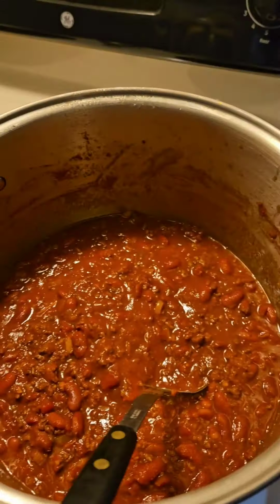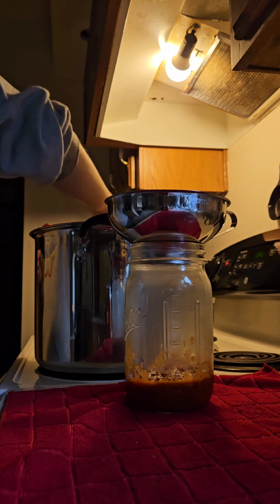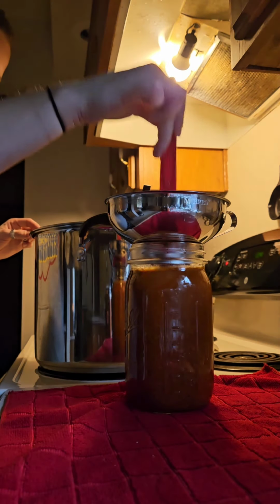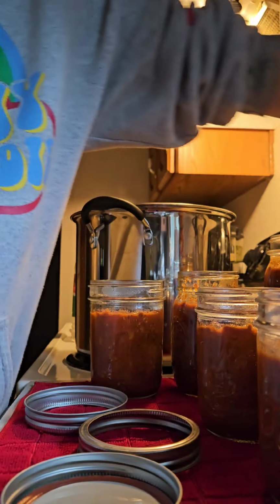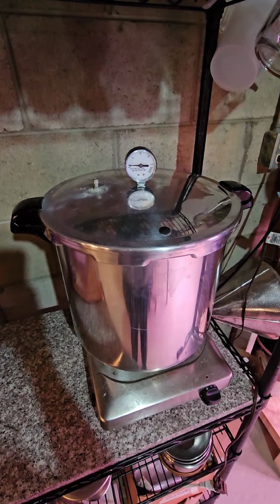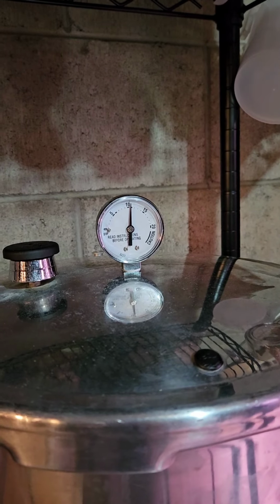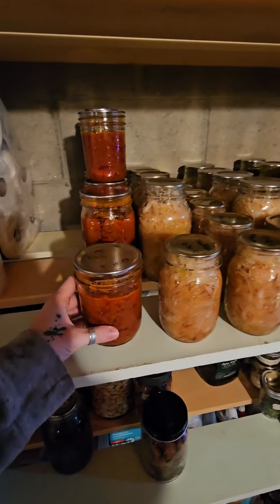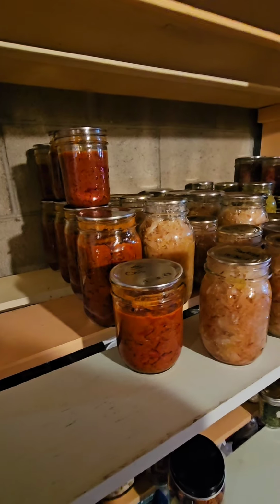Chili for a Year | Convenience Meal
I had made a huge batch of chili and wanted to show you guys how I can it so that it can sit on my shelf for up to a year! This helps me keep the stress down in the kitchen when I don't want to cook a huge meal from scratch, but I am still able to provide good quality food for me and my family.

We hope you enjoy and think about canning your own convenience meals

Tiktok: Tuck-Away Pines Homestead
Instagram: Tuck-Away Pines Homestead
Pinterest: Tuck-Away Pines Homestead